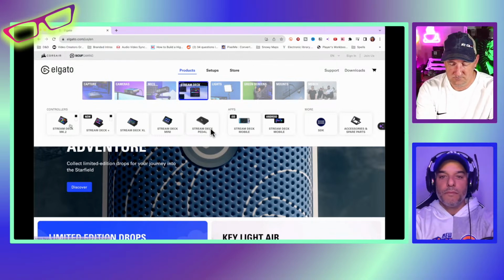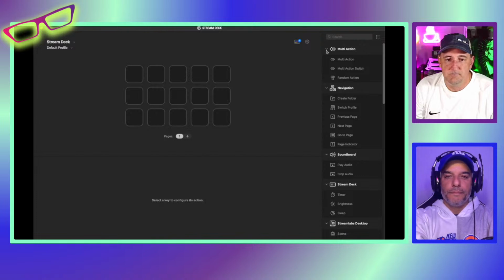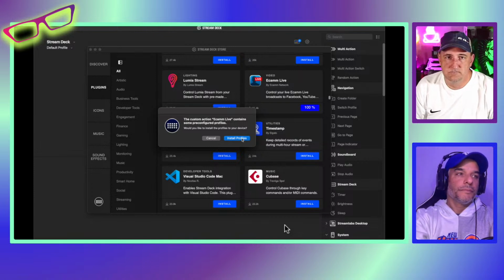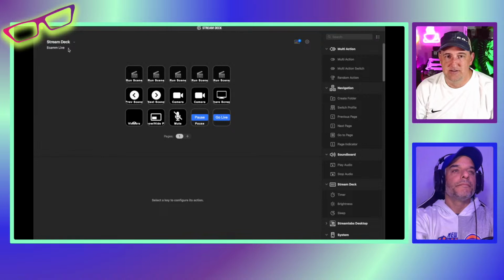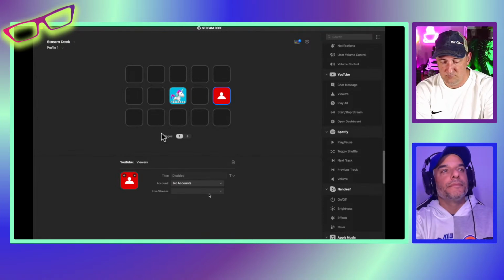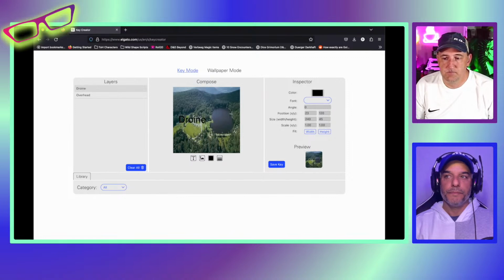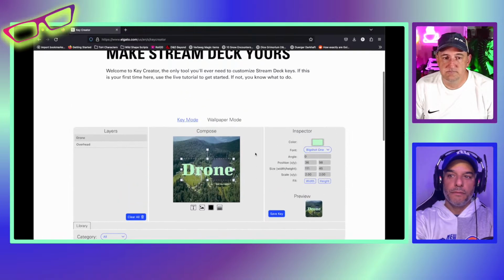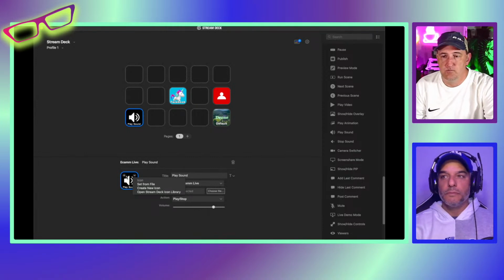Stream Deck Essentials: Elevate Your Content Creation & Productivity Game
Welcome to the ultimate Stream Deck initiation! In this video, we unravel the mysteries of this powerful tool, giving you the lowdown on what it is and how to kickstart your journey. Get ready to supercharge your content creation and streaming game with the Stream Deck's magic! Don't miss out – watch now and level up your content creation skills!

Our 3 Weekly hosts are:
Together, we want to help you grow online through video streaming and social media marketing.